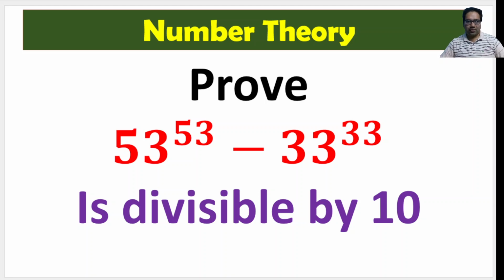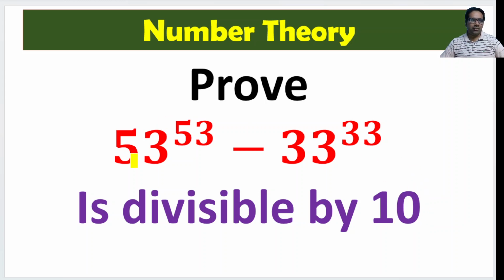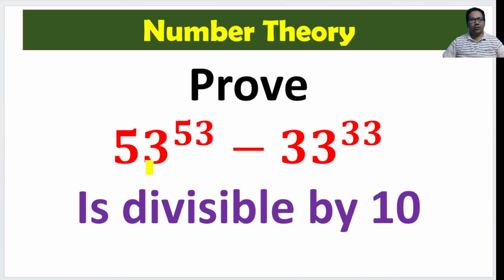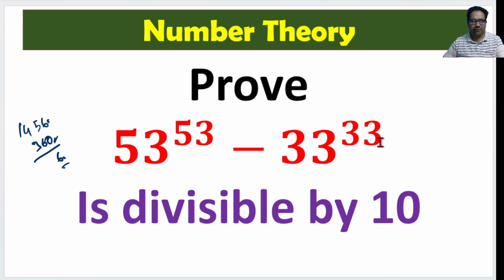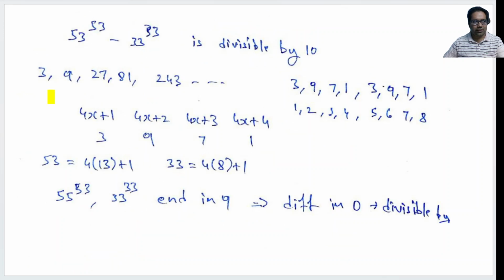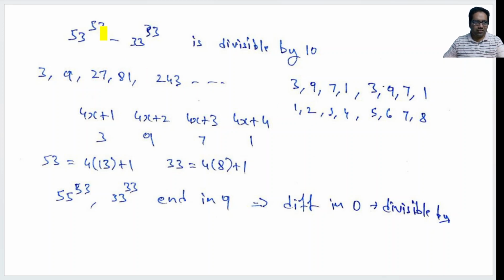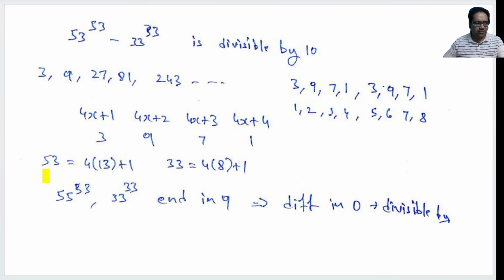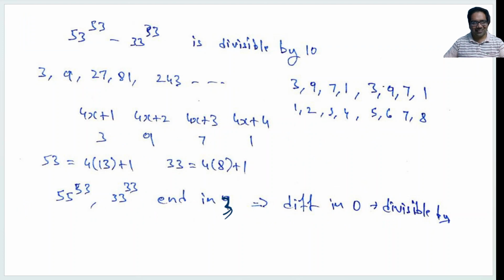🌸Prove 53^53-33^33 is divisible by 10, iit jee, olympiad maths tricks for all competitive exams